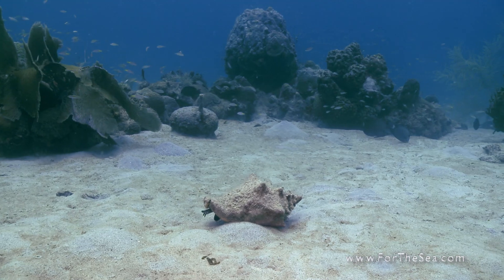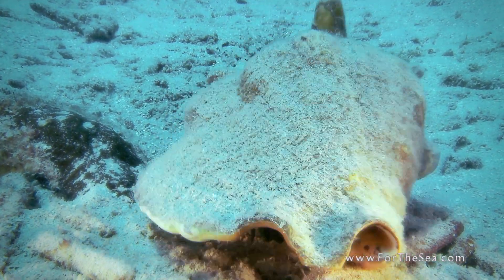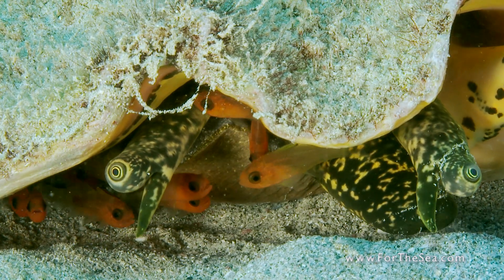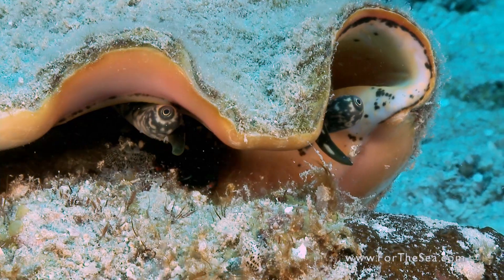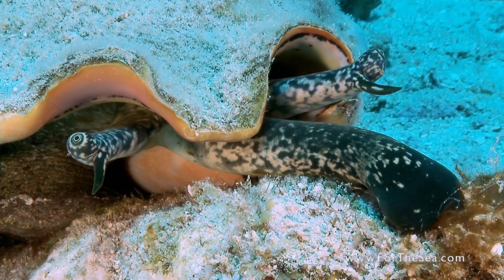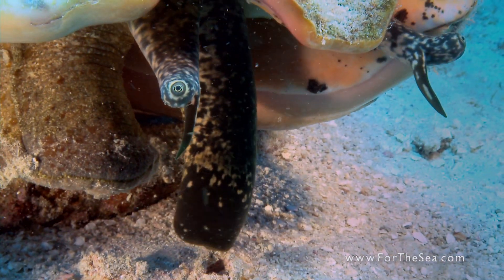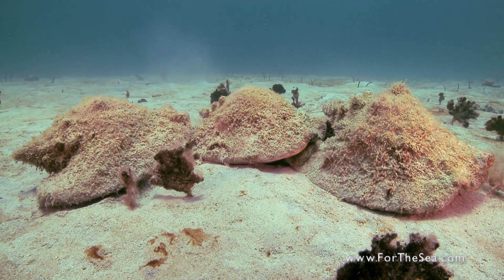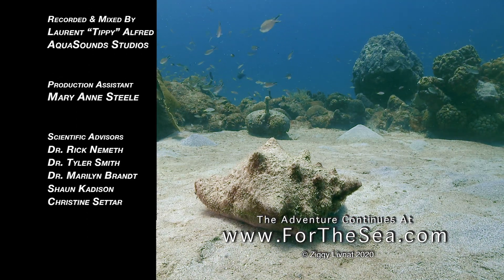Learning To Sea - The Queen Conch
Learning To Sea is a series of 13 three-minute episodes that appeared weekly in the US Virgin Islands on CBS TV2 News (in 2011). Each episode feature a different marine animal in its natural environment with stunning filmed imagery, as well as interesting facts and humor narrated by the talented Ted Davis. Each episode accompanied by spectacular original music composed to picture by St Croix’s own born and raised Padraic Coursey and A.J. Ventura. Footage for this series was gathered by Livnat and his crew over the course of eighteen months and several hundred dives in the USVI.

(2020 higher quality version)

Support for the original project was provided by:
University of the Virgin Islands
Center for Marine and Environmental Studies
Virgin Islands epscor
National Science Foundation
Community Foundation of the Virgin Islands
Coral World Ocean Park
VIERS
Youth Enrichment Initiative (VI Lottery)